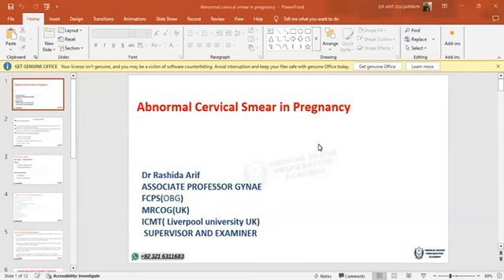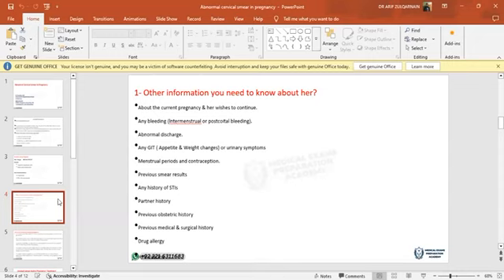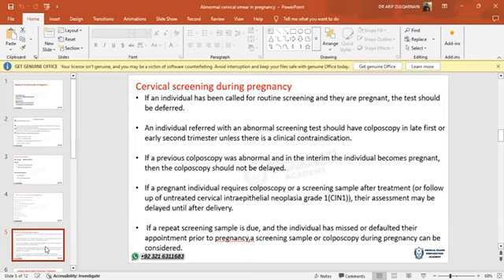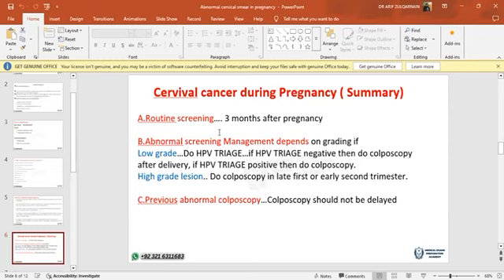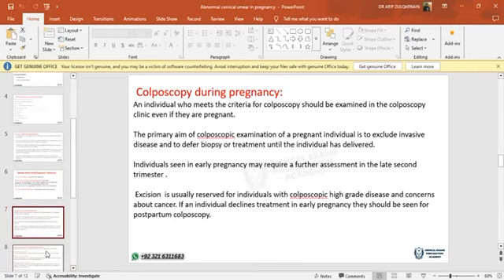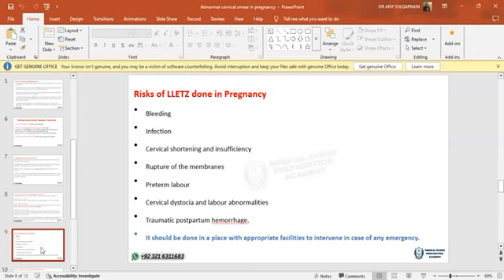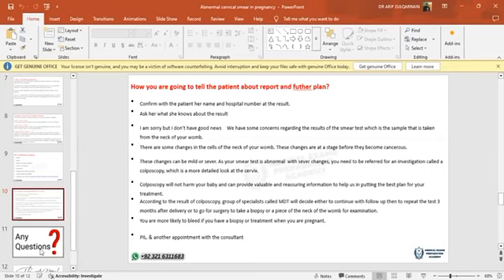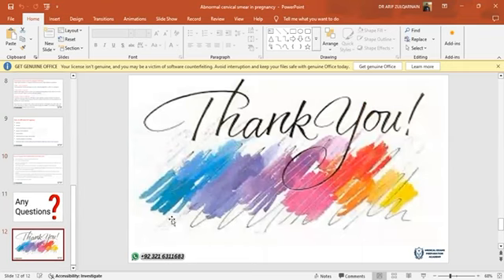Abnormal cervical smear in pregnancy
FCPS EXTENDED TOACS AND SHORT CASES Course

MENTOR: Dr. RASHIDA ARIF

Live sessions covering each module
History templates of each module
Short cases
Library access
Recall stations of exam
Practice of all stations module wise
Recordings will be available

REGISTRATION IS OPEN
LIMITED SEATS

Ms obs and gynae
Extended TOACS
MS obs &gynae